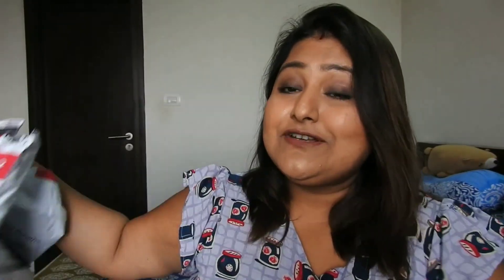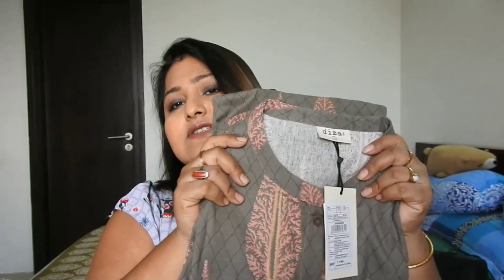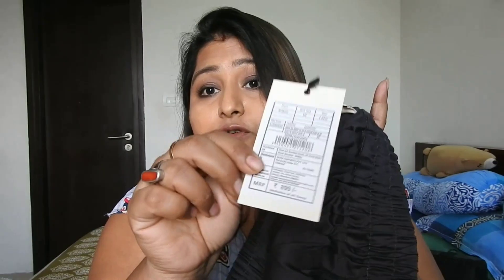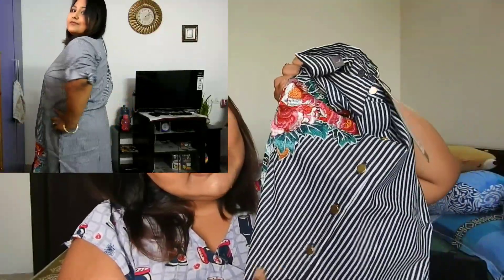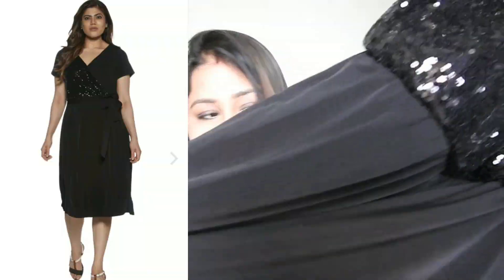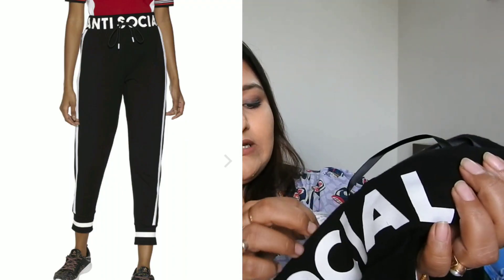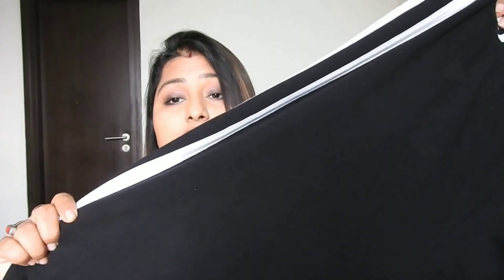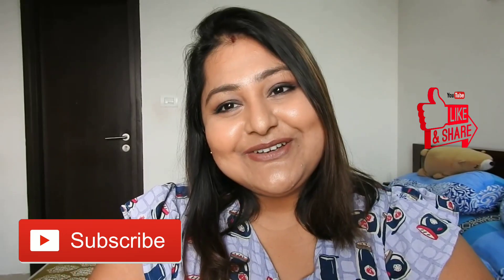Tata CliQ Plus Size Fashion Haul // Affordable Haul //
Hi !!! 😊😊😊😊😊

Glad you found my channel on YouTube.
If you are new to my channel,a big virtual hug to you

Links to my purchase :

Luna blue sneakers Like or comment to tell me what you think, or share for warm fuzzies.

Gia Curve tunic Like or comment to tell me what you think, or share for warm fuzzies.

Diza curve ethnic pant Like or comment to tell me what you think, or share for warm fuzzies.

Diza curve brown a line kurta Like or comment to tell me what you think, or share for warm fuzzies.

Diza curve palazzo Like or comment to tell me what you think, or share for warm fuzzies.

Sassy Soda white t shirts Like or comment to tell me what you think, or share for warm fuzzies.

Gia curve black zoe dress Like or comment to tell me what you think, or share for warm fuzzies.

Studiofit black joggers Like or comment to tell me what you think, or share for warm fuzzies.

Love😘😘😘
Mahua

Everything you see on this video is created by me unless otherwise stated.